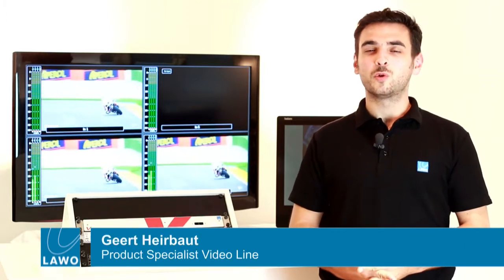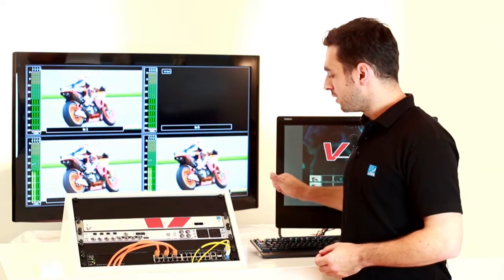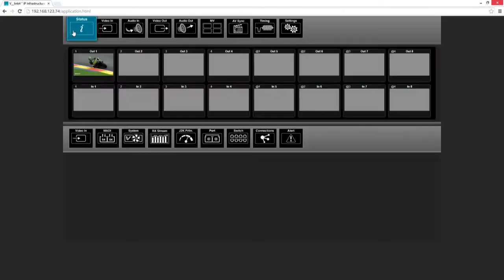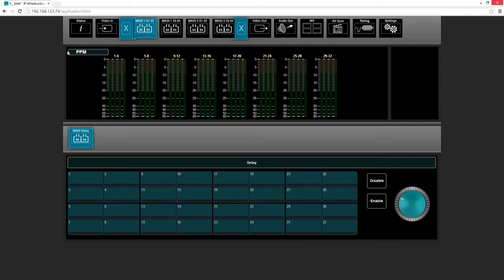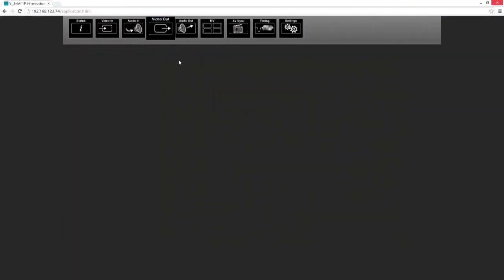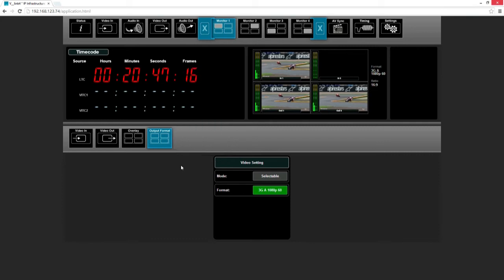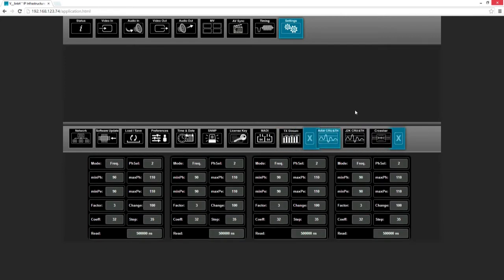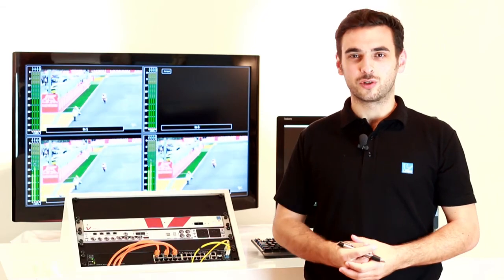V__Link4 - How to operate Lawo's All-in-One Video-over-IP Solution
In this Video, Geert, our Product Specialist for the Lawo Video Products, explains how to operate the V__link4. He explains the setup and all the different Windows in the graphical user interface of our Video-over-IP Unit.
To learn even more about the V__link4, have a look